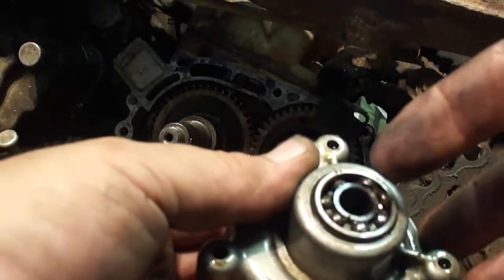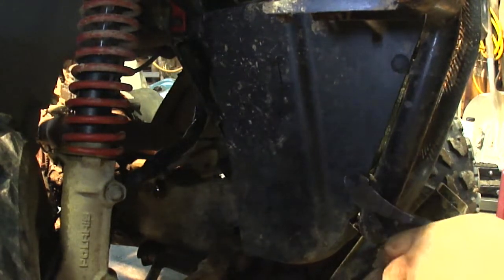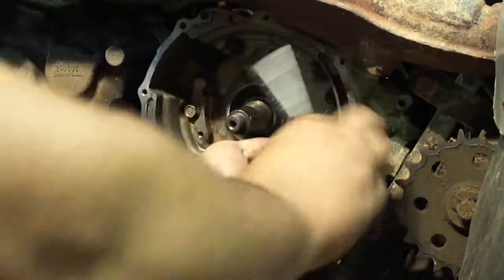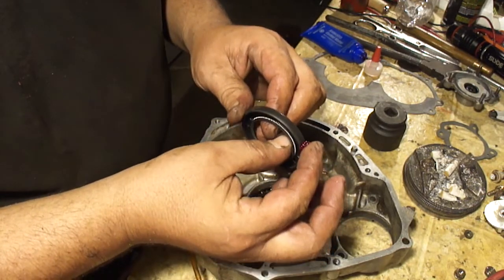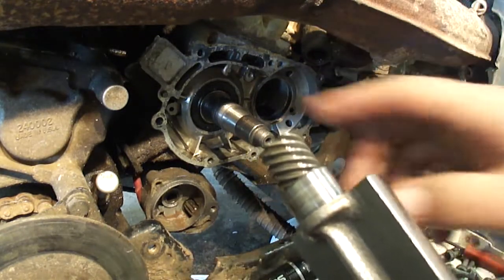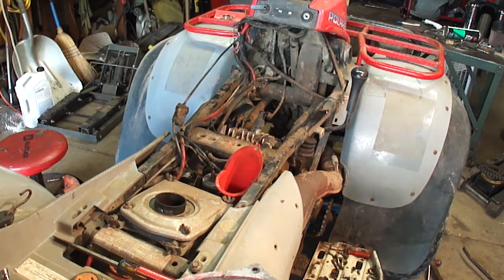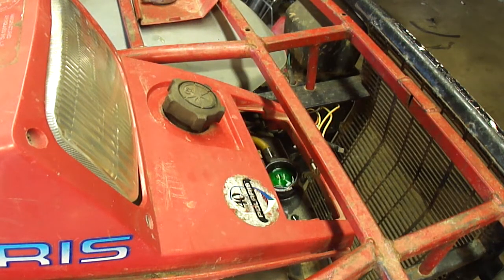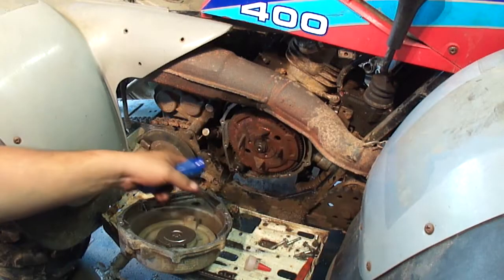Polaris 400L Crank Seals Counter Balance shaft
Servicing a 28-year-old Polaris 400l 4x4. Crank seals are important part in how a 2 stroke engine works, replacing them could solve some idle and overheating issues.